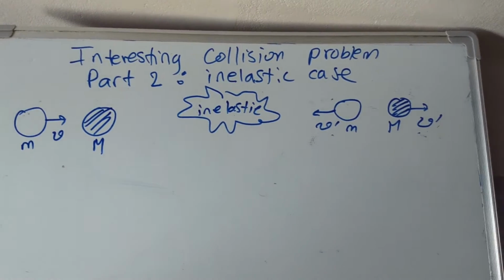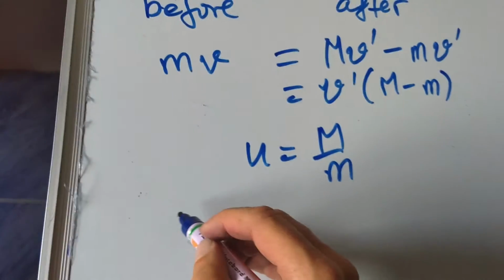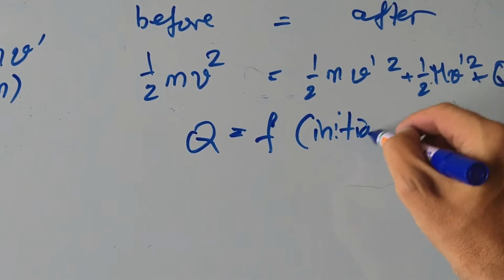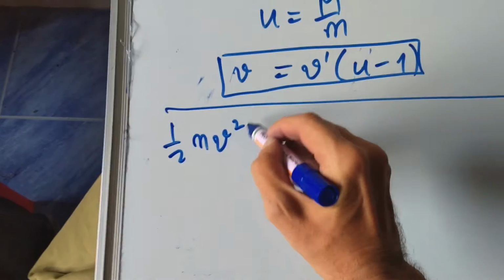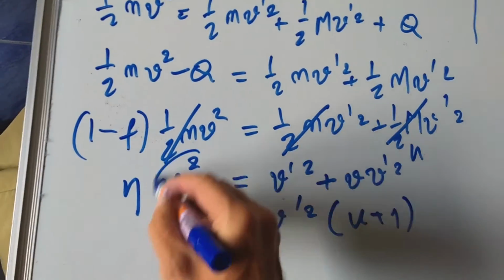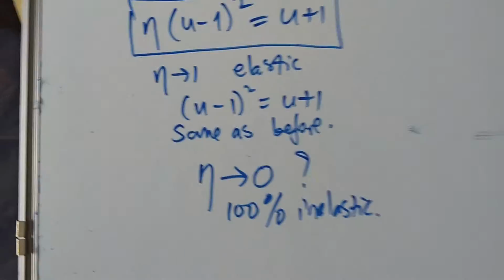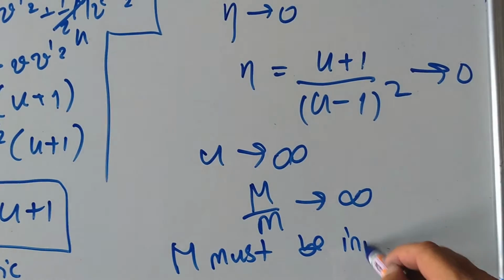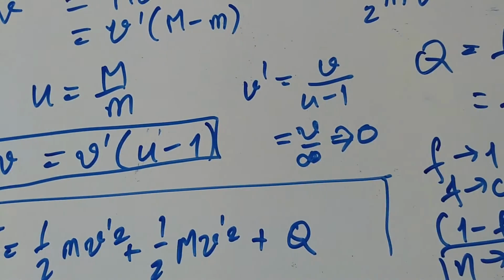Equal velocity collision: inelastic case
And now, what if the collision is inelastic? A ball with velocity v hits a stationary ball and they scatter with equal and opposite velocities. We also examine the limit of 100% inelastic collision.